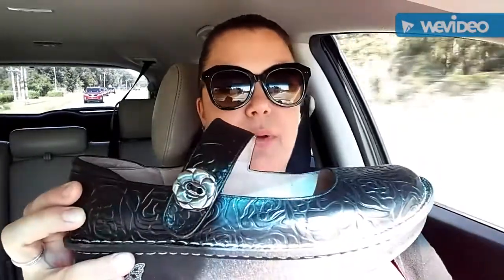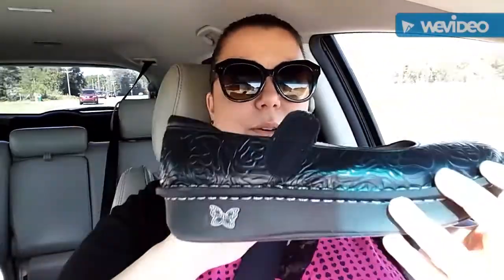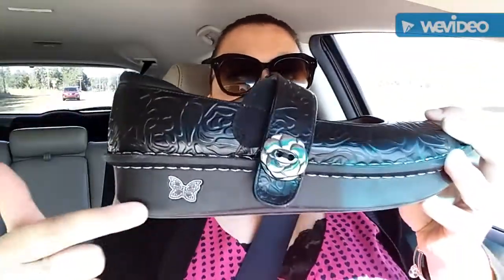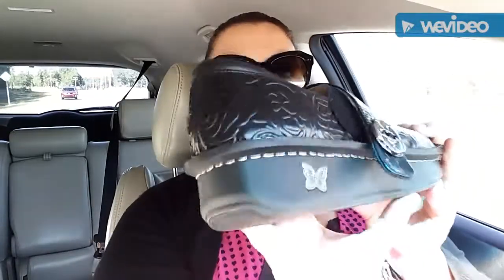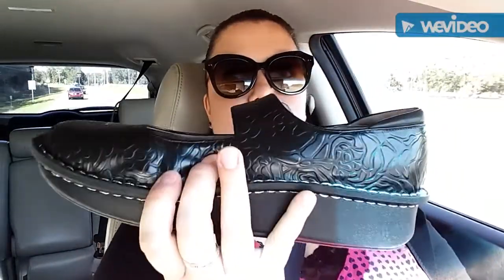Plantar Faciitis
A painful chit chat